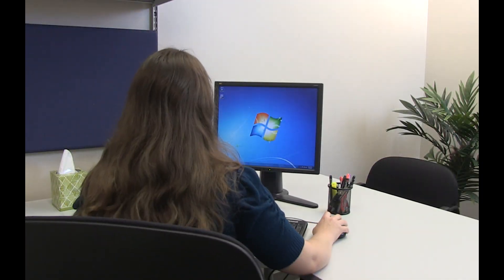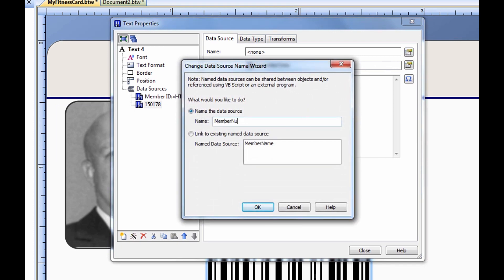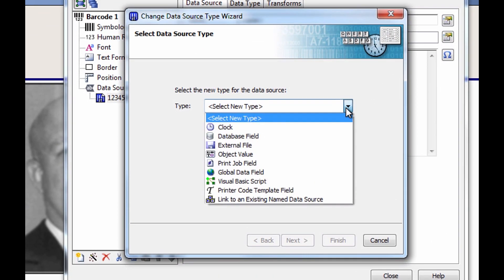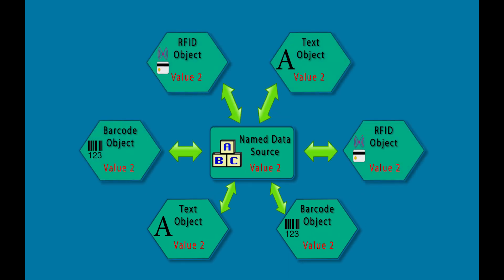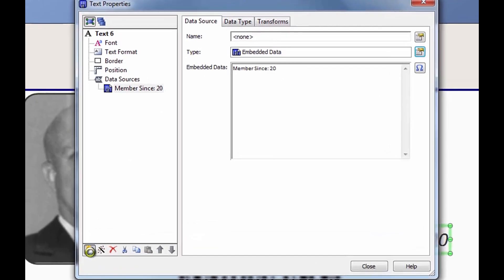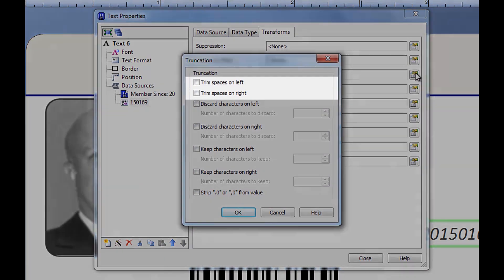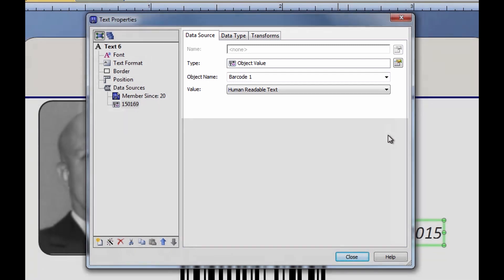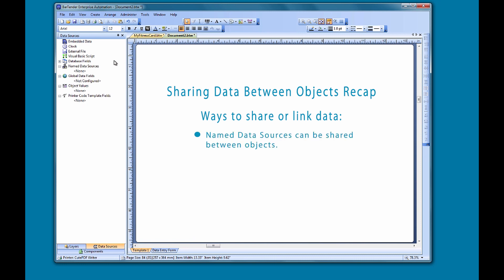Sharing Data Between Objects in BarTender Software (Tutorial)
With BarTender, the objects in a label template can be linked to the same data source, enabling accuracy in your label data, and efficiency in production. In this video, you will learn how to share data between the text, RFID and barcode objects in your label template.